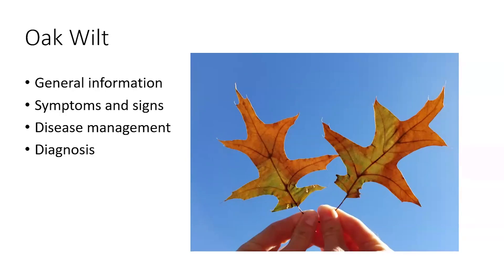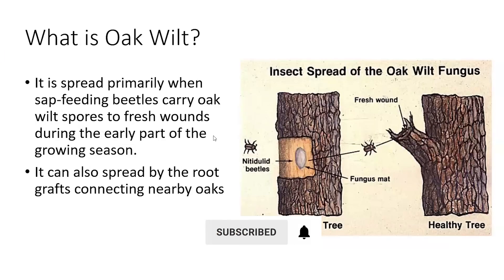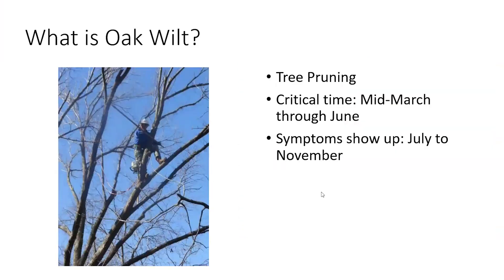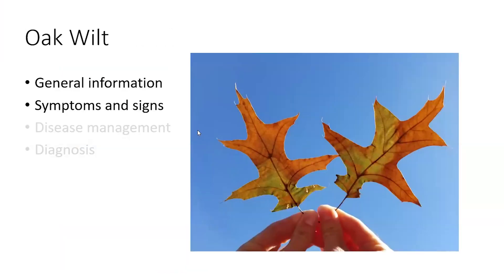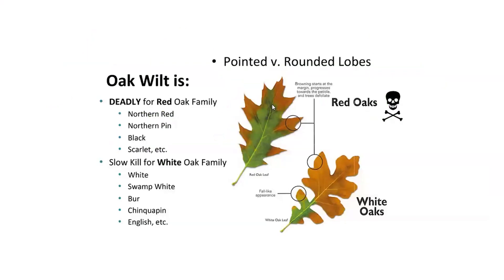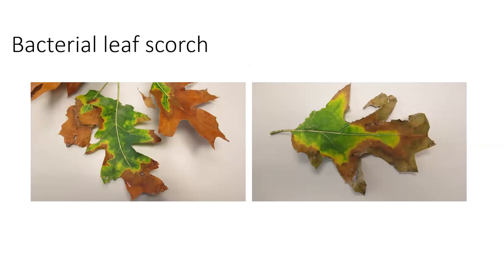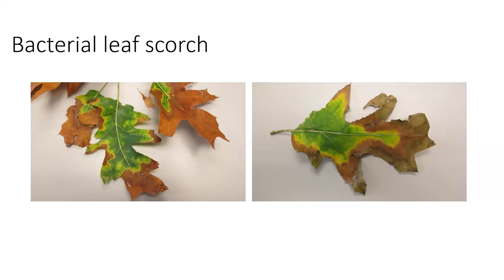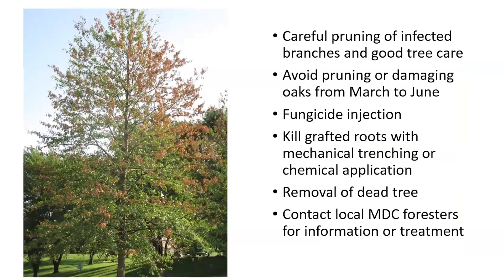Oak Wilt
Welcome to Integrated Pest Management's Garden Hour with MU Extension Topic of the Week – 7/17. This week Peng Tian, Director of the Plant Diagnostic Center, discussed oak wilt.